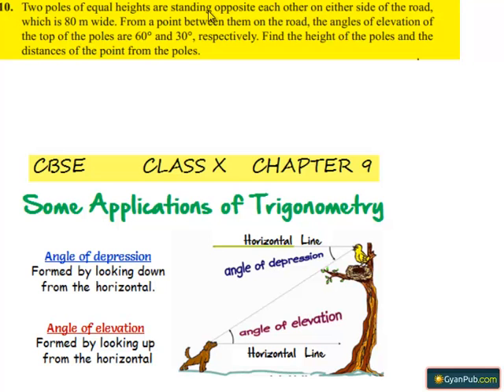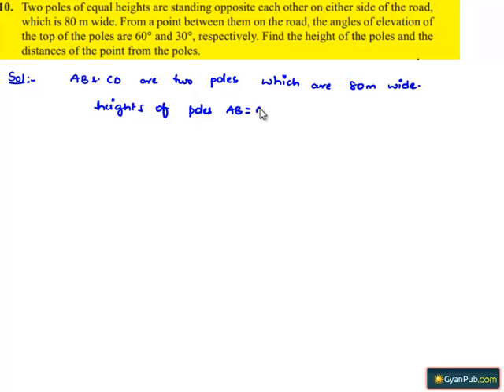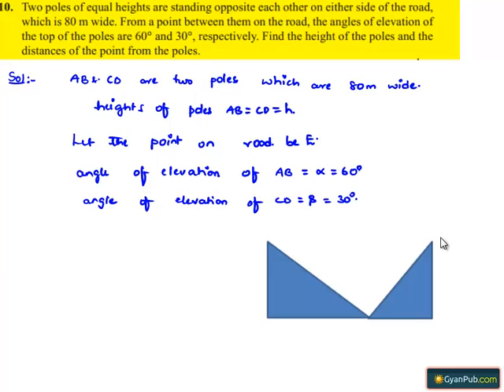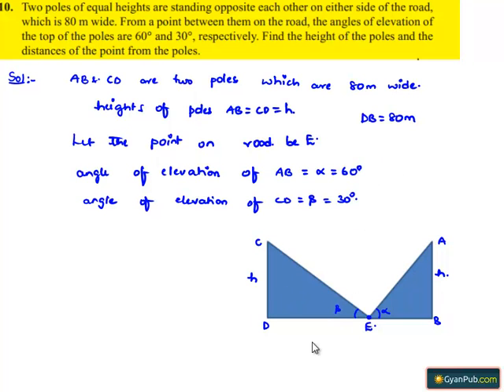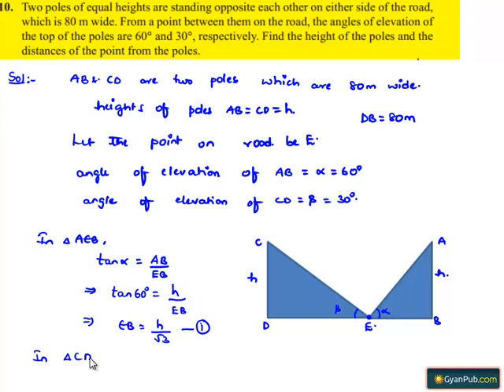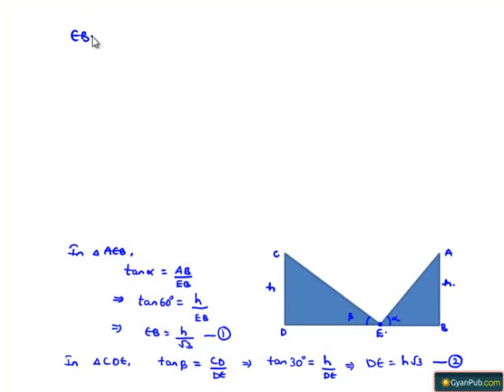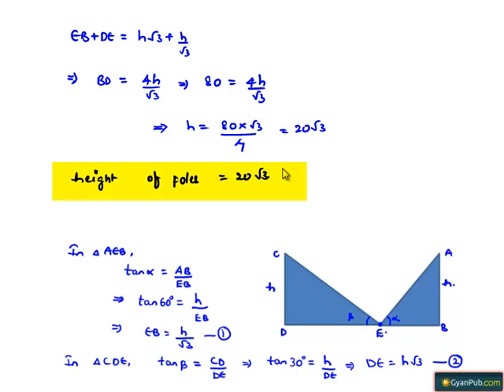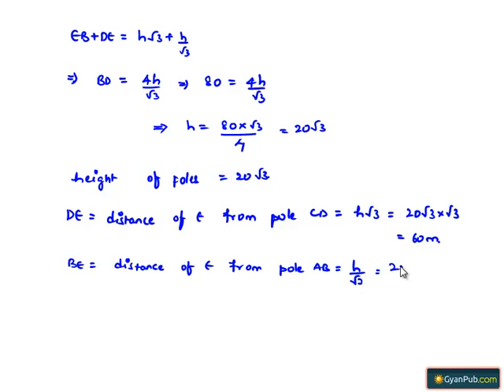NCERT Solutions for Class 10 Maths Chapter 9 Exercise 9.1 Question 10